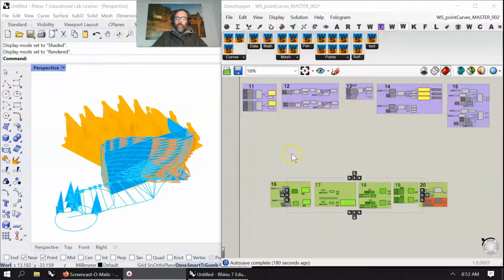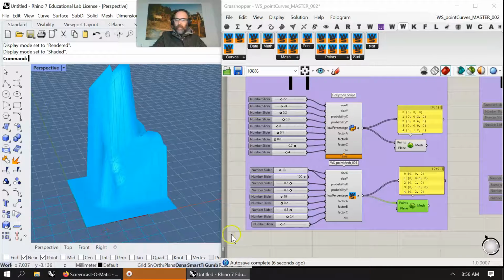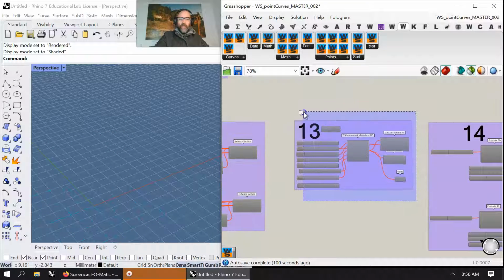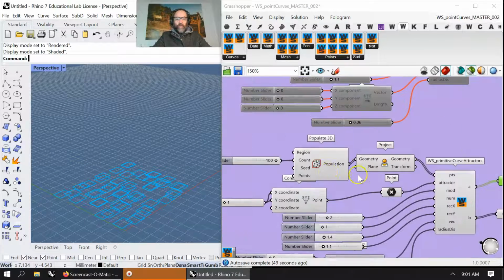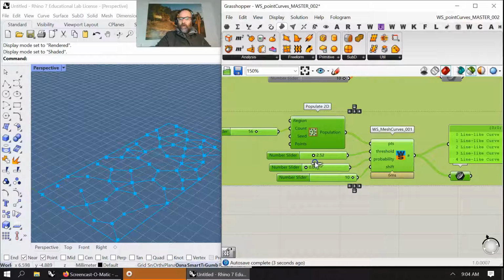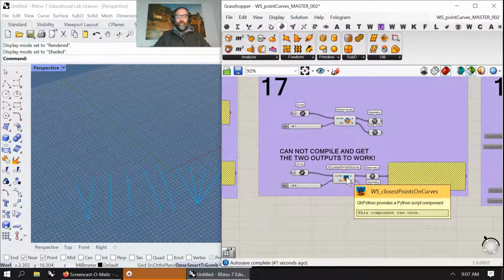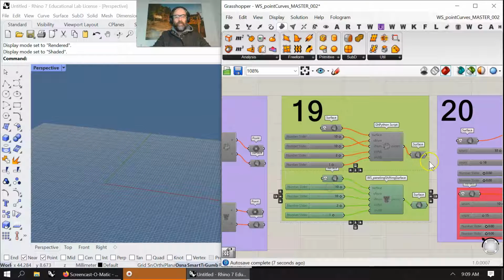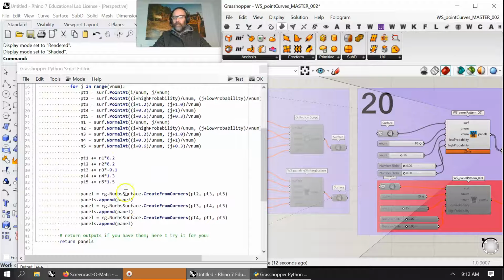GHPYTHON_WickersonStudios_BACK_TO_THE_BASICS_COMPILE_NODES_11-20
Official Patron
reward item
$3
per month

    Early access
    Patron-only updates
    Chat community

All-access Patron
reward item
$9
per month

VIP Patron
Limited (24 of 25 remaining)
reward item
$25
per month